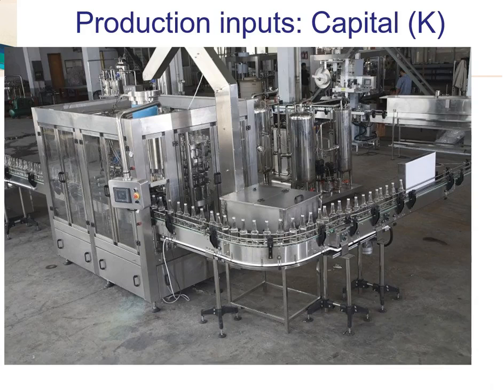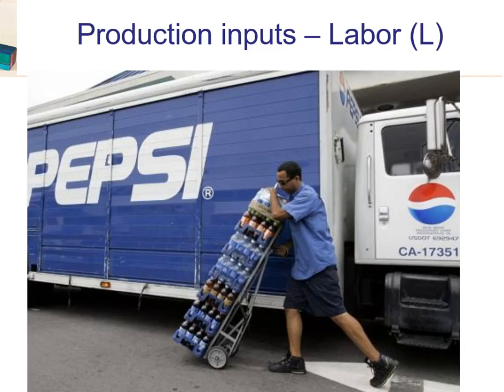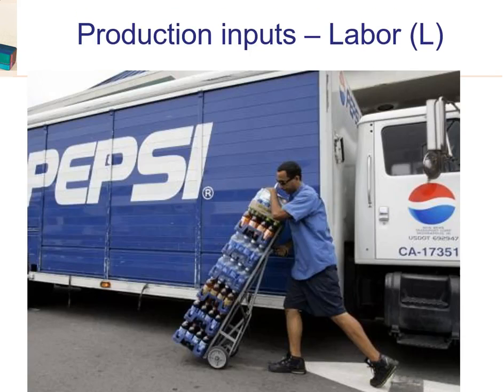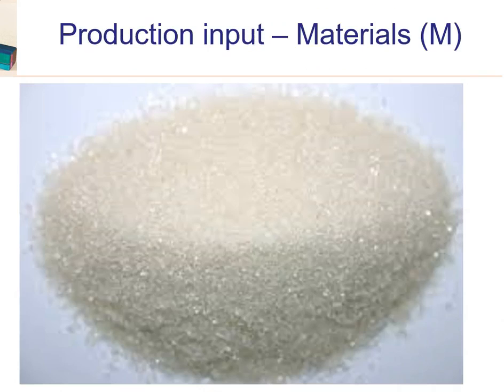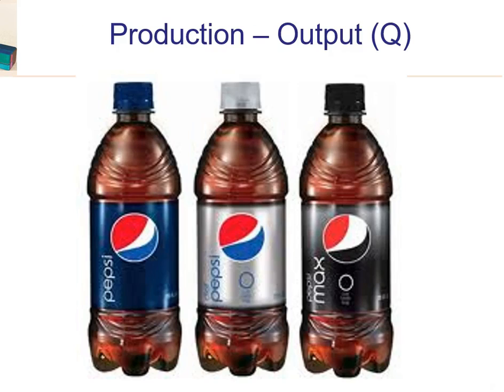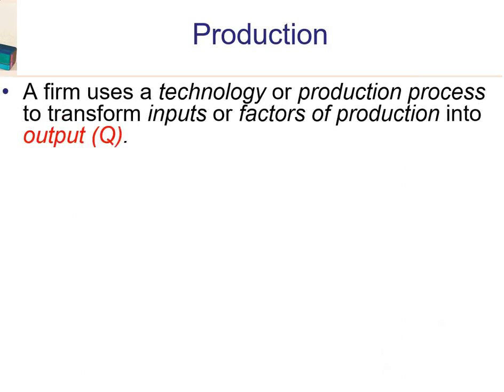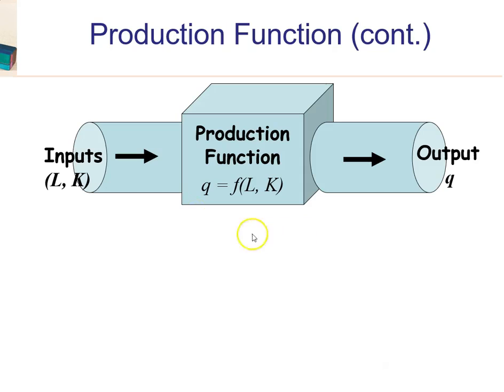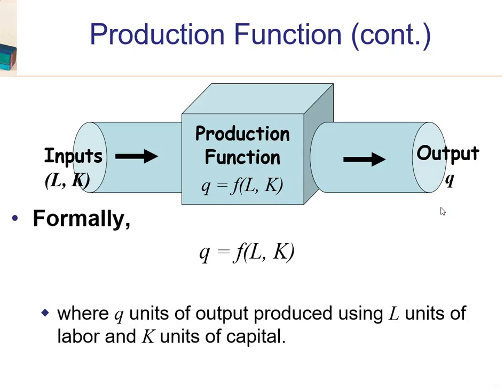Production function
Inputs and output discussed